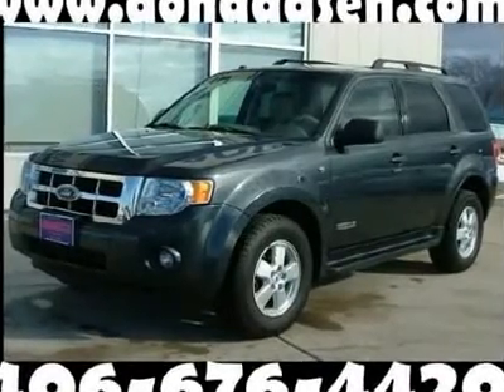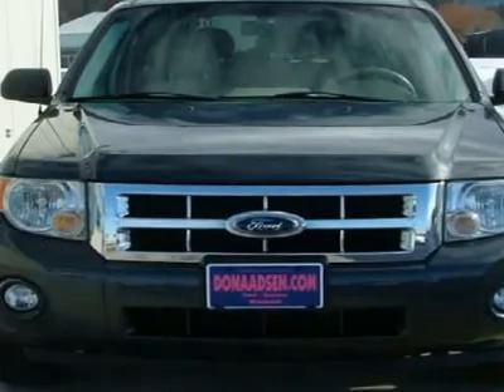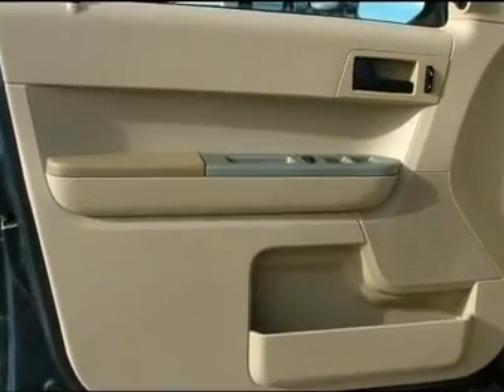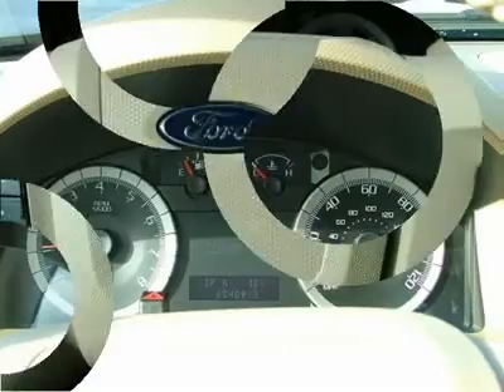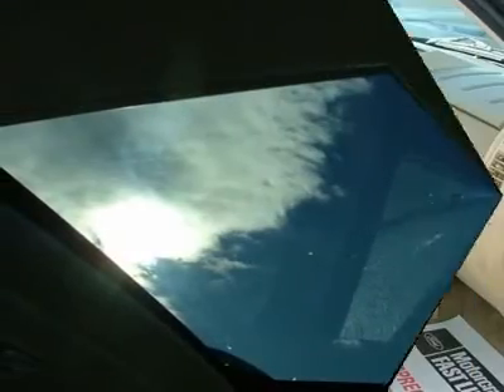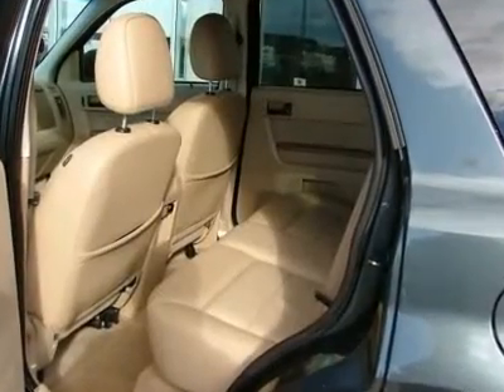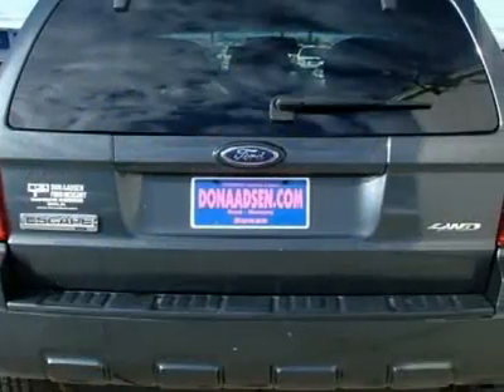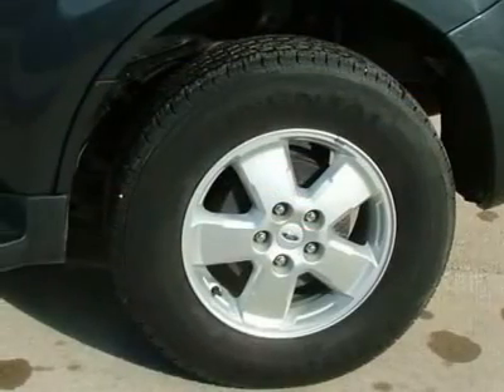2008 FORD ESCAPE Ronan, MT 11P019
2008 FORD ESCAPE Ronan, MT
Stock

For more information on this vehicle and our full inventory, call Maralea McGill at 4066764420.

Don Aadsen Ford Mercury
1718 Highway 93 SO

ATTENTION! You'll NEVER pay too much at Don Aadsen Ford! When was the last time you smiled as you turned the ignition key? Feel it again with this wonderful 2008 Ford Escape. This Escape is a great SUV for short trips, long trips and everywhere in between. Fuel Efficient to let you go on and on before making that trip to the gas station. This vehicle will not be available for long at this price! Don't miss out on this opportunity. Seriously, you should be required to have a dealers license to be able to purchase a vehicle like this at a price this low! As always, this vehicle like all our other vehicles has been through a 115 point inspection by a factory certified technician and has a vehicle history report available!